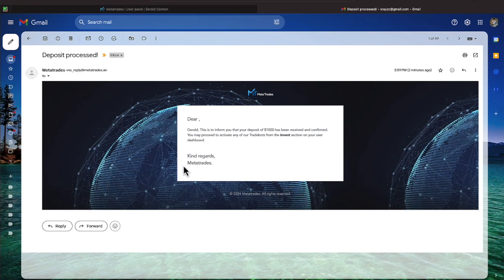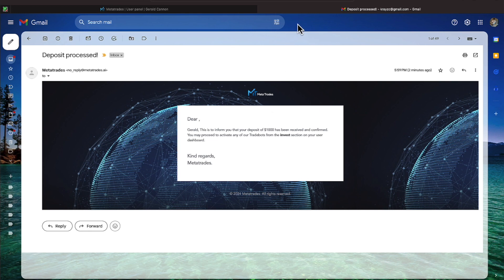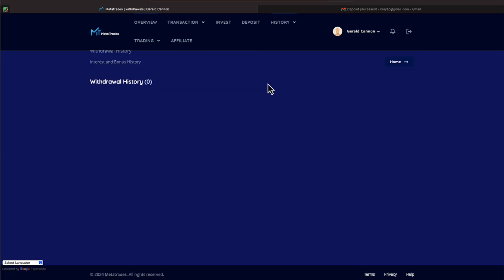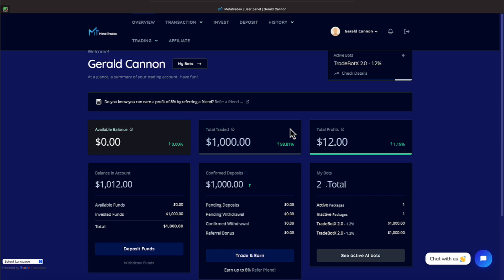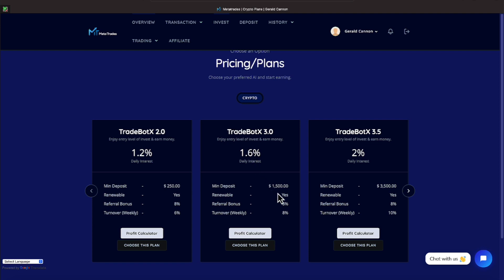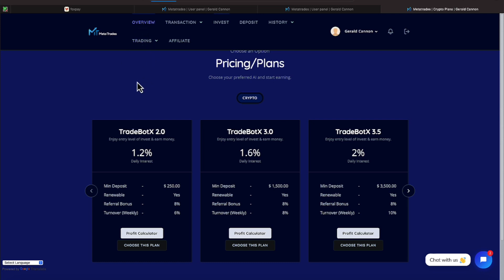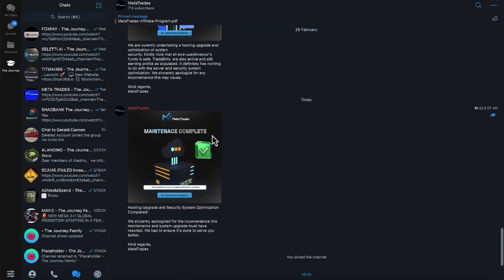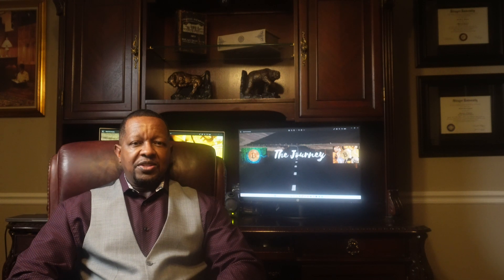META TRADES - New Platform Day 2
•          25% USDT Reward Every Monthly
•          Cancel Anytime